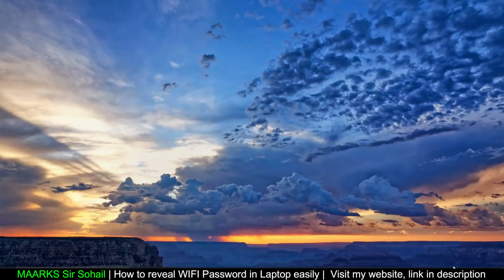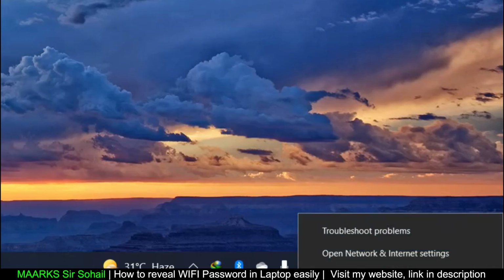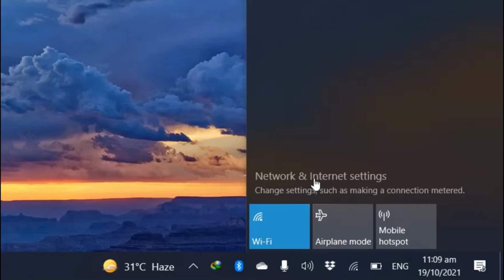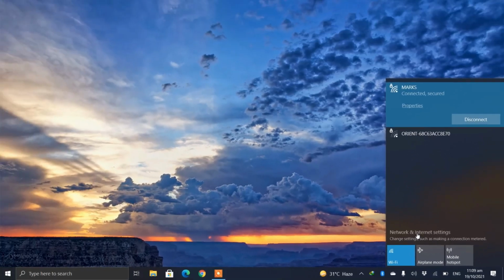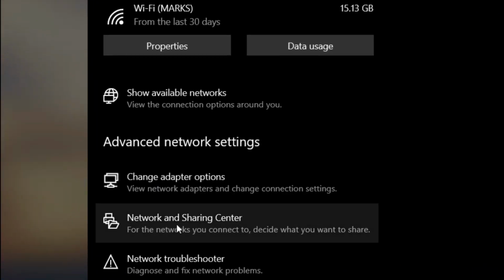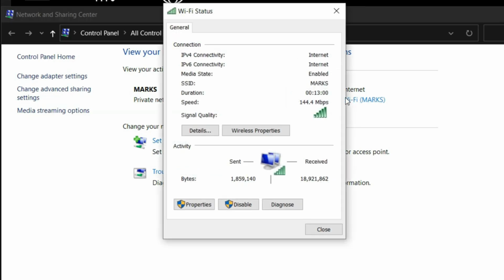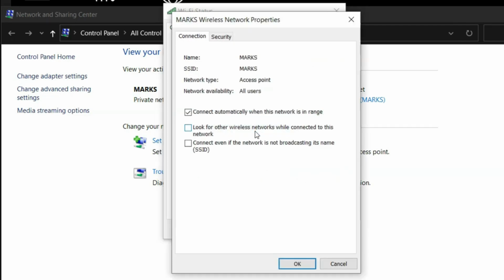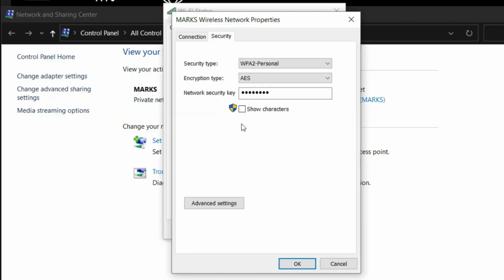WiFi Password Hack EXPOSED 5 Second Laptop Trick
🔐 Need to Find a WiFi Password on Your Laptop 2025?
In this quick and easy tutorial, we'll show you how to reveal any saved WiFi password on your laptop in just 60 seconds! ⏱️

💡 Whether you’ve forgotten your home WiFi password or need to share it with a friend — this method is fast, simple, and super handy.

🎯 What You'll Learn:
✅ How to find saved WiFi passwords on your Windows laptop
✅ Step-by-step guide — no tech skills needed
✅ Works like a charm — 100% free and easy!